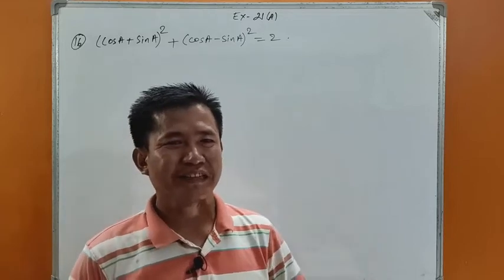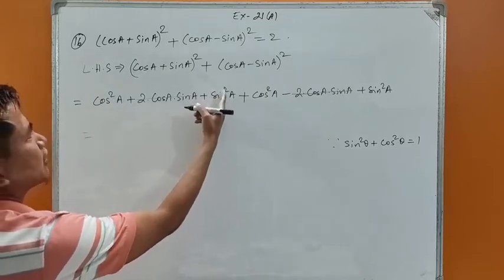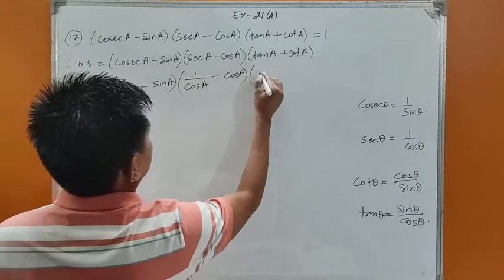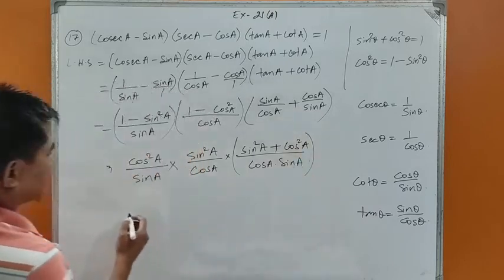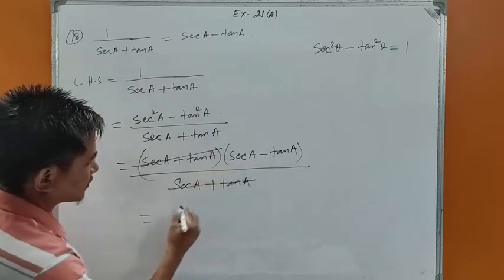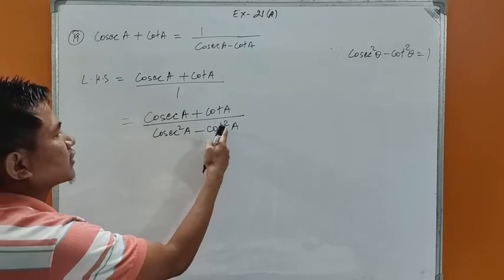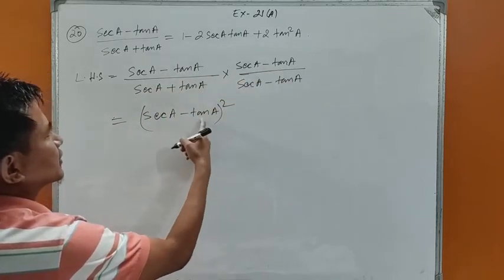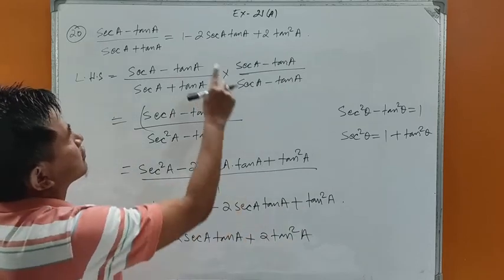Trigonometric Identities | ICSE Class 10 | Ex - 21 A | Qno. 16 - 20 | Selina Solutions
In this video, I'm teaching Trigonometric Identities from the text book of ICSE Class 10  - Ex-21A. Qno. 16-20. Selina Solutions presents these questions for your convenience so that you can improve yourmath skills.

If you're looking for a challenging math problem to work on, then give this problem set a try! This problem set is from the textbook of ICSE Class 10  - Ex-21A, and it's a great way to boost your trigonometry skills. I hope you enjoy the video!

Topics Discussed:

1.icse class 10 ex 21 a
2. ch-21 trigonometrical identities
3. class 10 ch-21 icse
4. class 10 icse maths
5. trigonometrical identties from selina
6. ch-21 for icse from selina concise
7. ch-21 from selina for icse
8. ch-21 for icse board
9. ch-21 trigonometrical identities from selina for icse
10. icse board ch-21
11. trigonometrical identities class 10 icse
12. trigonometric identities class 10 selina
13. selina maths class 10 solutions chapter 21
14. selina class 10 trigonometry